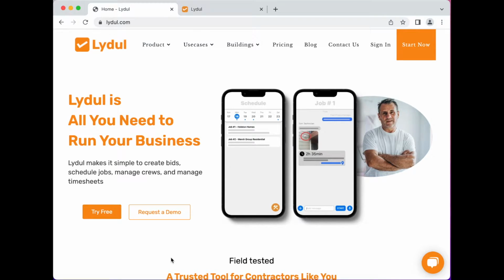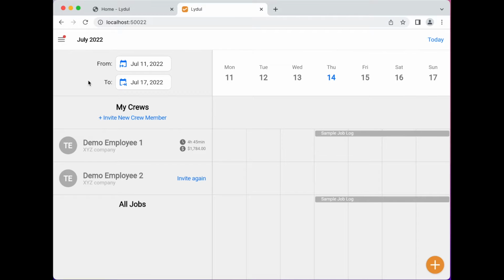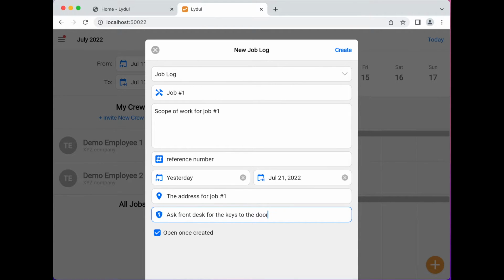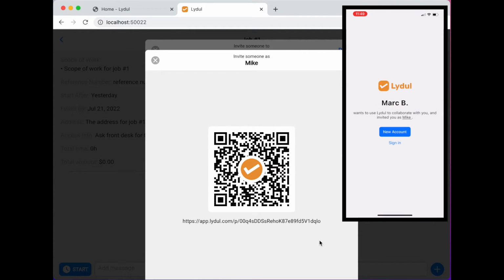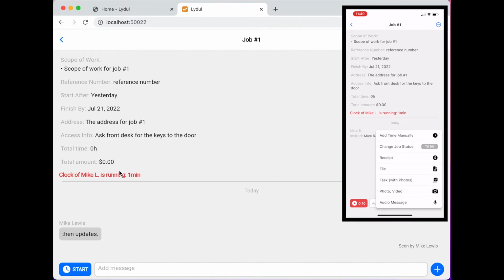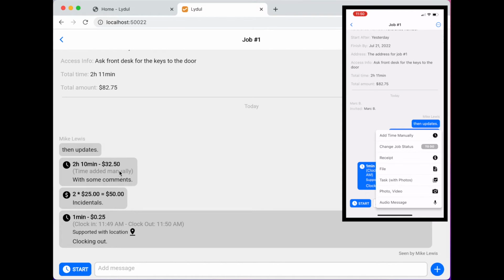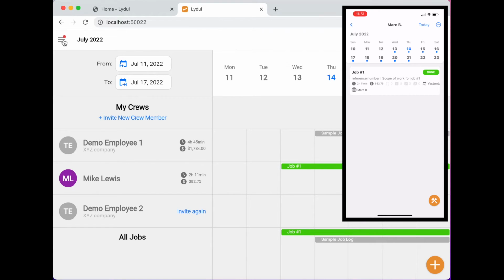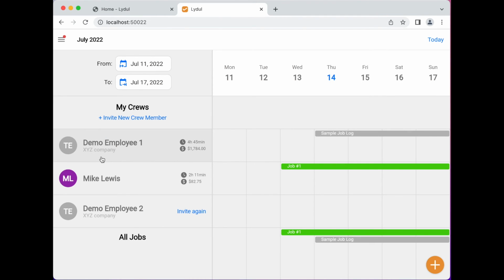Timesheets Overview in Lydul | Track Job Progress & Payroll with Geolocated Time Cards in 5 min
Follow this step by step video to onboard your entire team in less than 5 minutes - from the device you are currently using - and revolutionize how you track timesheets, GPS data, and job progress.

Lydul is the only app you need to run your business.
Contractors use Lydul to gain visibility on their sites, crews, and schedules throughout the building life cycle - from construction, to operation, renovation, and maintenance of both residential and commercial spaces.

In less than 5 minutes, we demonstrate how Lydul can help with time and geolocation tracking, while providing visibility on your job progress. In this video, you will learn how to onboard your team in just 2 clicks, document progress and completion thanks to unlimited videos, photos, tasks, and PDFs. Lydul is compatible with any mobile device, iPad, or laptop without any download.

Chapters:
0:00 Signup
1:02 Crews & Job Schedule
1:15 Adding a new job
1:40 Inviting Crew Members
2:10 Tracking time & Geolocation
3:30 Manager Dashboard & Crew App
3:49 Processing Payroll
4:16 Payroll & Accounting Integrations